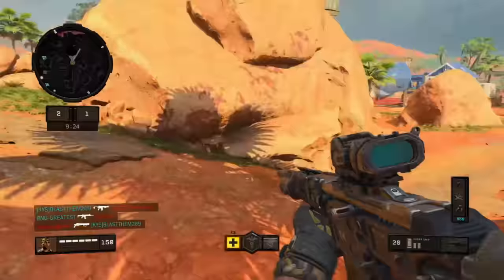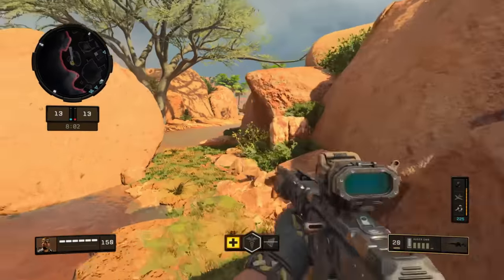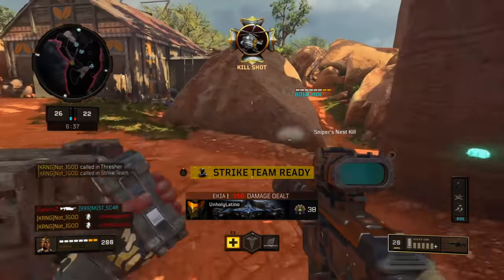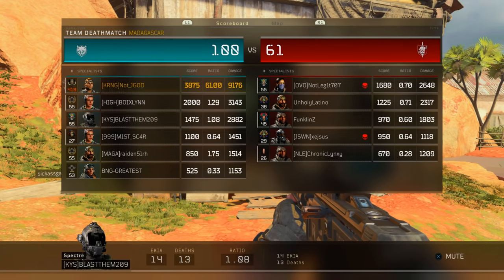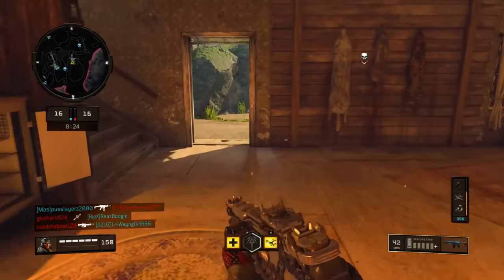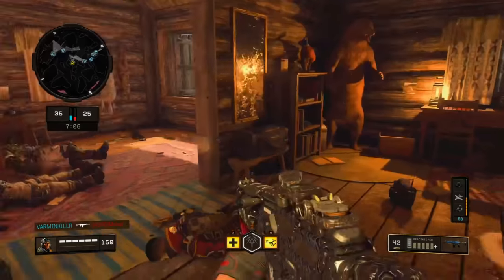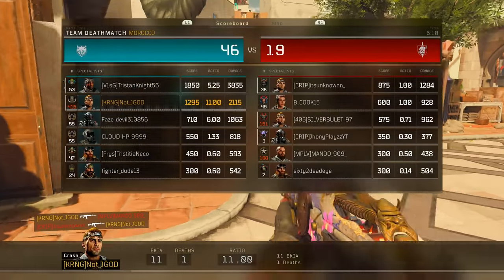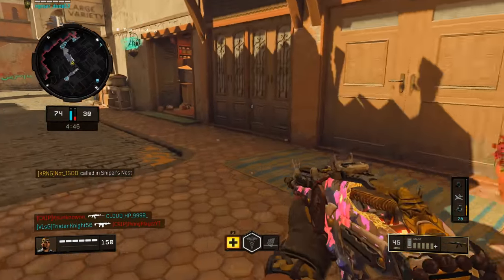Best Tricks that Make it Almost Too Easy to Streak | CoD BO4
I breakdown some gameplay with an Extreme focus on understanding and explaining the mini map and map awareness without a UAV in Call of Duty Black Ops 4. I explain how you can predict enemy movements to better position yourself for longer streaks and improved stats, definitely an acquired skill in every cod and very important in CoD BO4.

If you are interested in having your gameplay reviewed:

2) Upload the Video to Youtube you want reviewed
3) Respond to my tweet asking who wants a breakdown